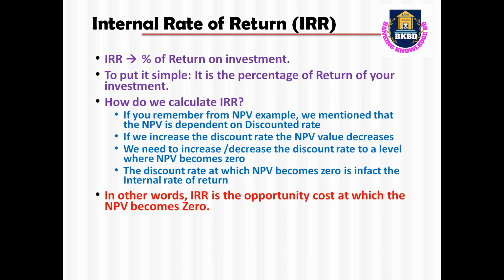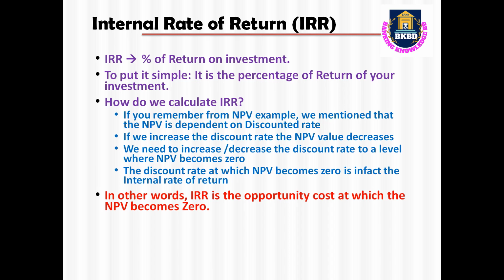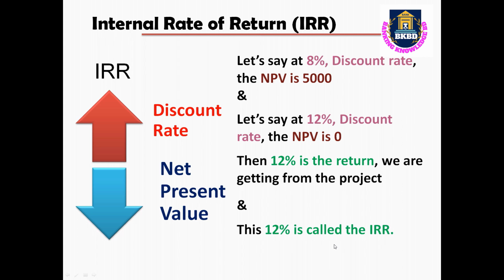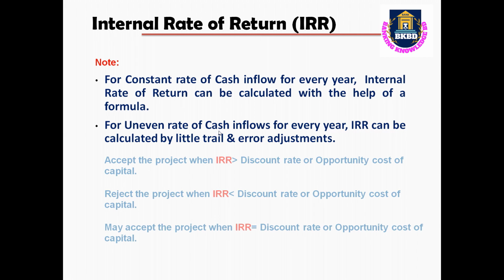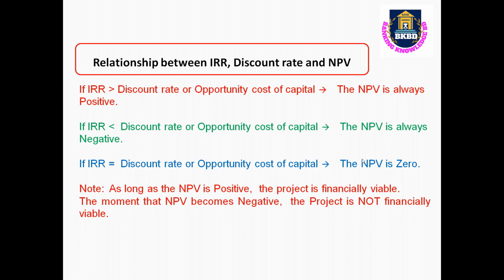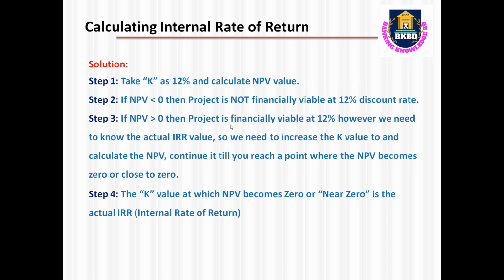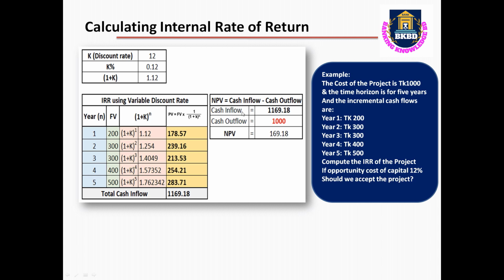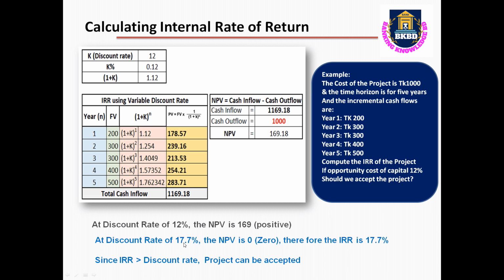Internal Rate of Return (IRR) - Investment Decision - Financial Management ~ B.COM / CMA / CA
capital budgeting

The internal rate of return (IRR) is a metric used in financial analysis to estimate the profitability of potential investments. IRR is a discount rate that makes the net present value (NPV) of all cash flows equal to zero in a discounted cash flow analysis. It is the annual return that makes the NPV equal to zero